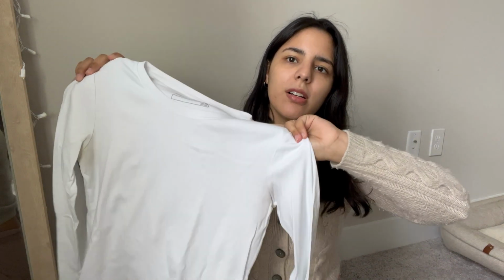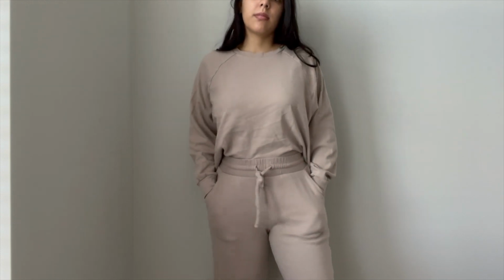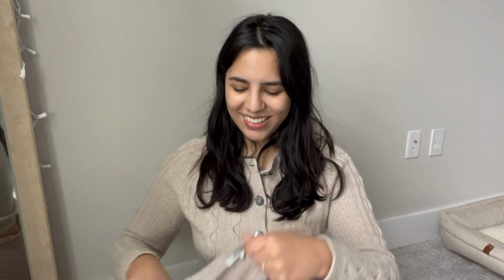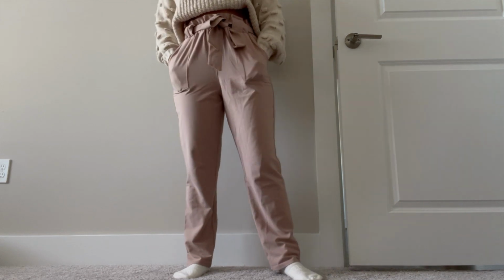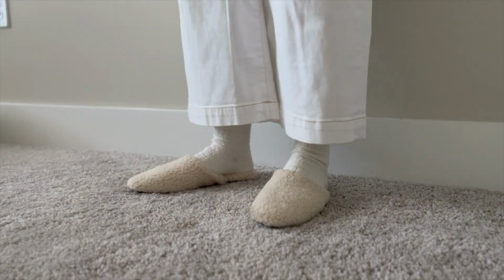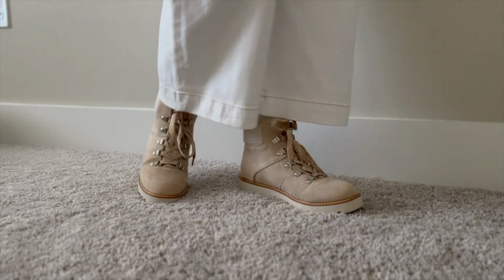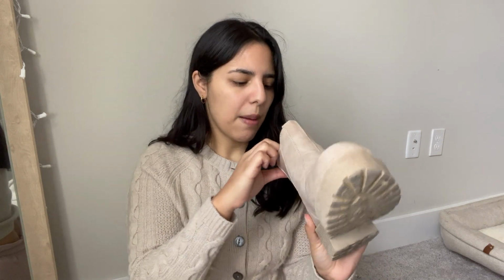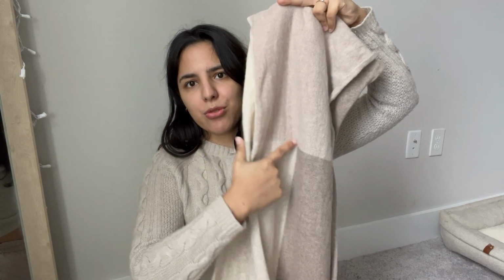NEUTRAL MINIMALIST WINTER CAPSULE WARDROBE | lots of thrifted pieces, try on + outfit ideas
Hello! I'm finally sharing my complete neutral winter capsule wardrobe! It's a very minimalist wardrobe with only 26 pieces (24 in this video plus a headband and my puffer which I didn't show). So far, I have not felt restricted at all and have been loving mixing and matching my pieces for different outfits. You can also find some additional outfit ideas in my blog post

Chunky boots

w a t c h  t h i s  n e x t! 👇🏼

p r o d u c t s  I  u s e  (d i s c o u n t  c o d e s)